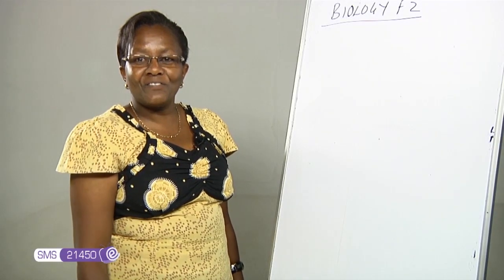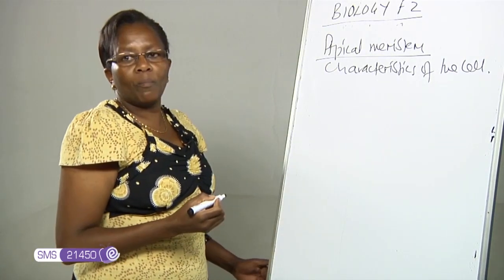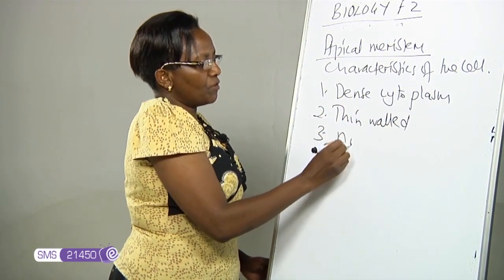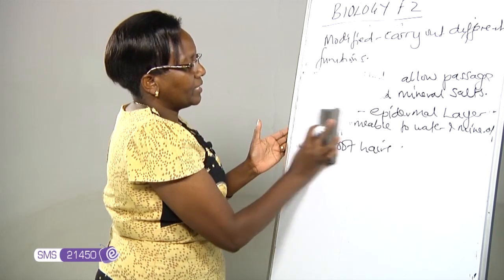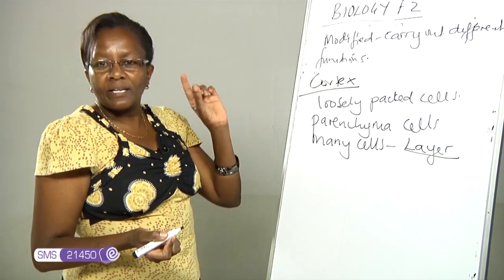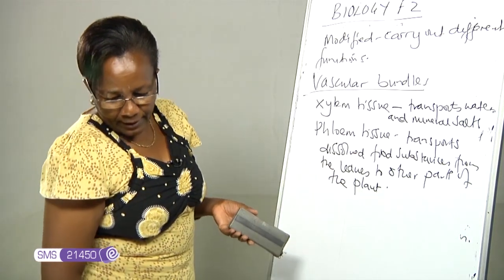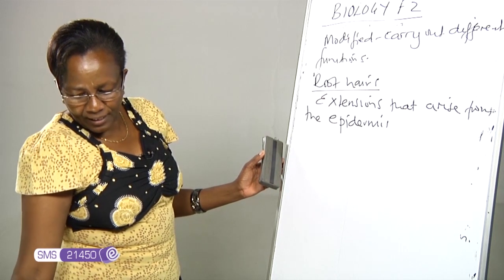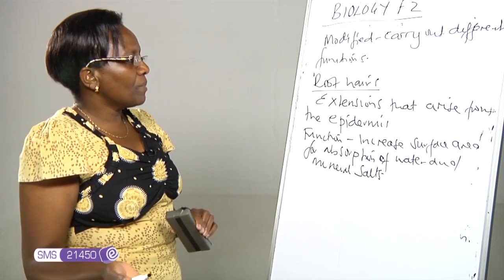FORM 2 BIOLOGY INTERNAL STRUCTURE OF THE ROOT